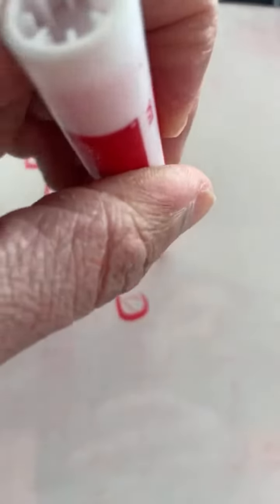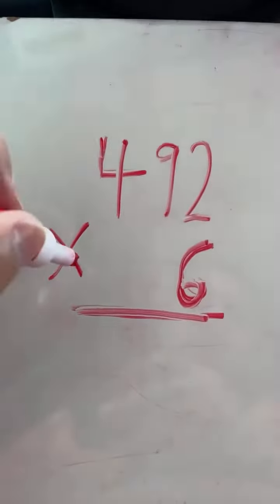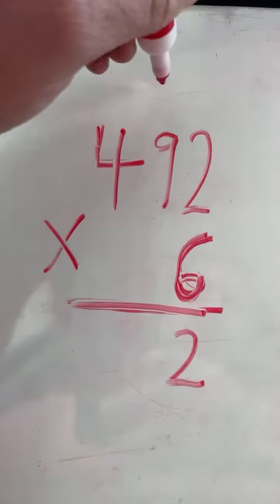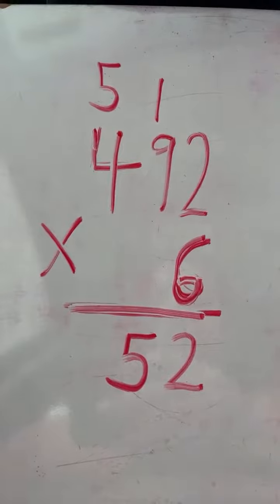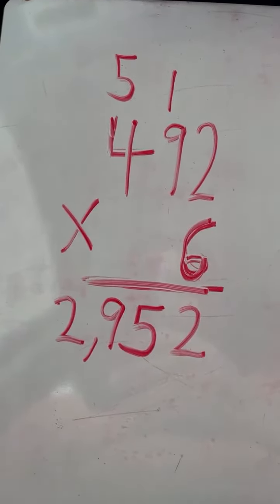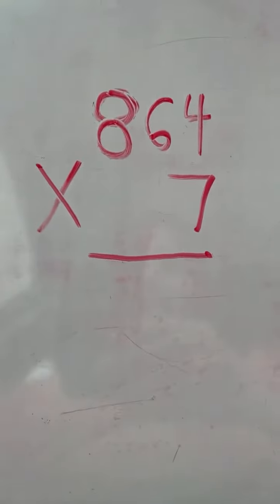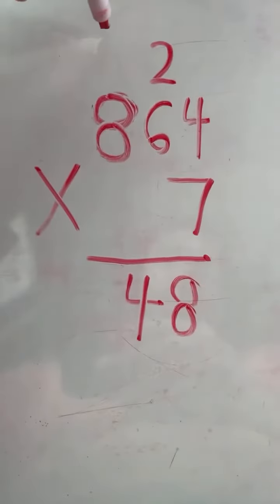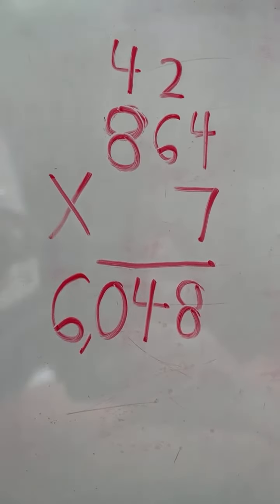Multi-Digit Multiplication Examples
2 Example problems from previous livestream